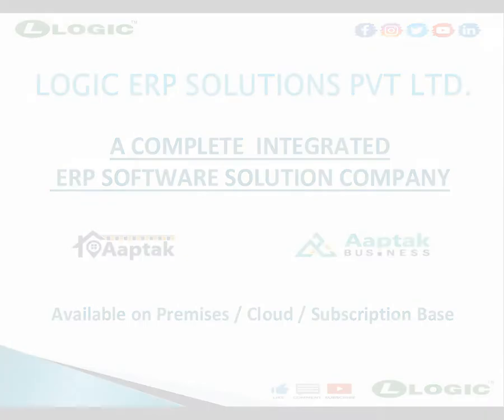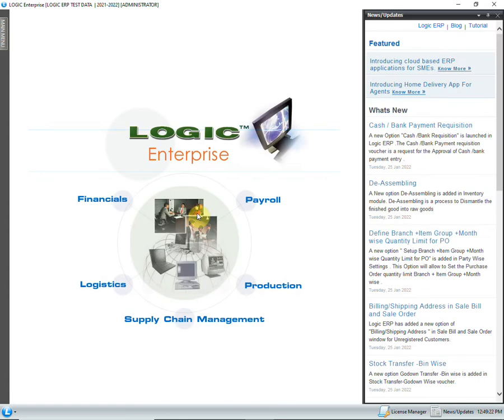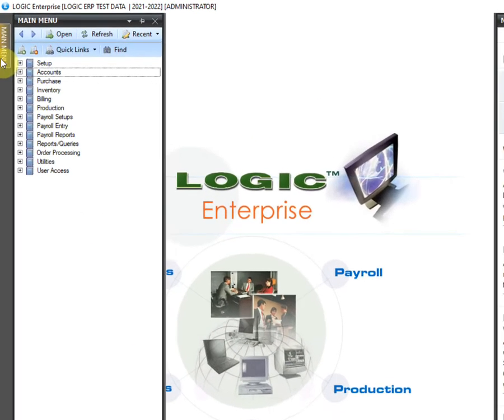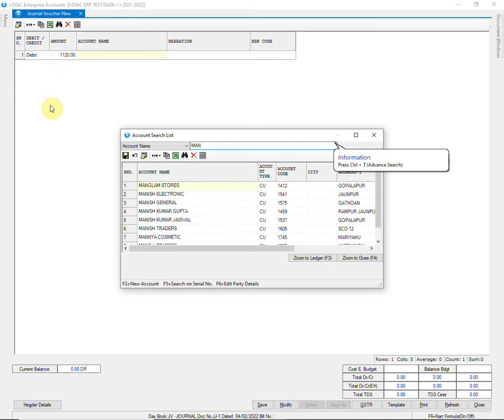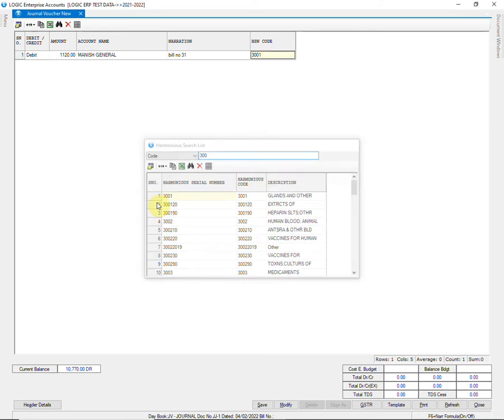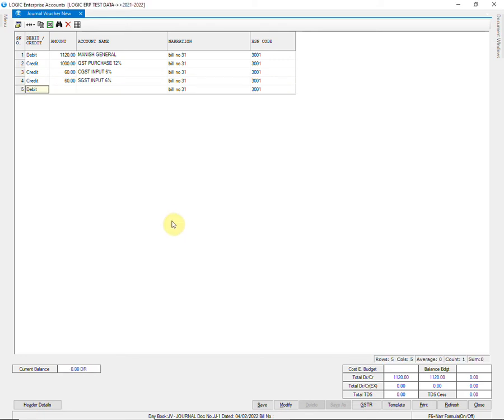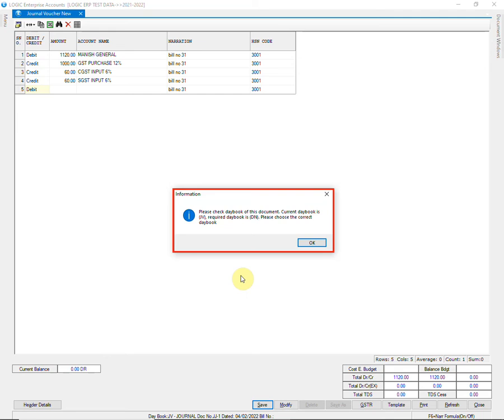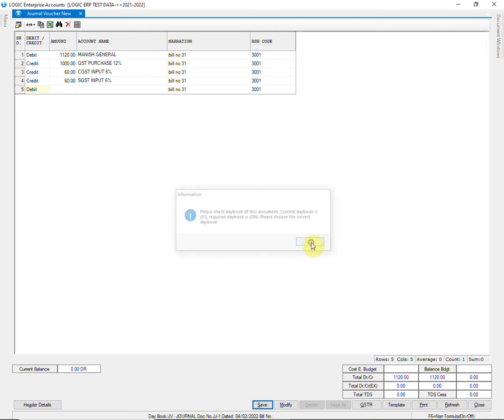DAYBOOK ERROR WHILE SAVING JOURNAL ENTRIES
This video is going to help you resolve the Required daybook error that is encountered while saving Journal entries.